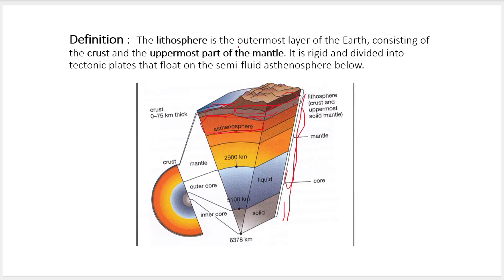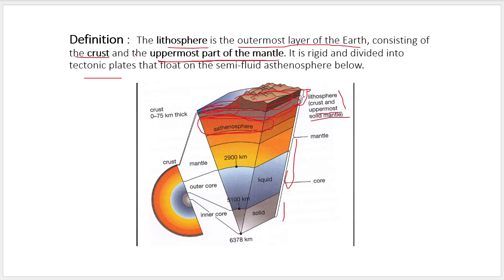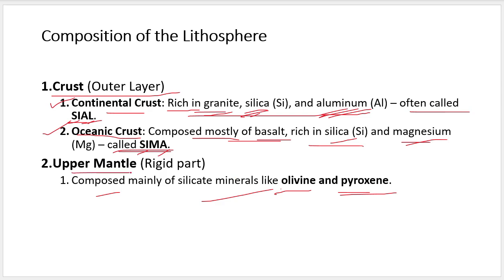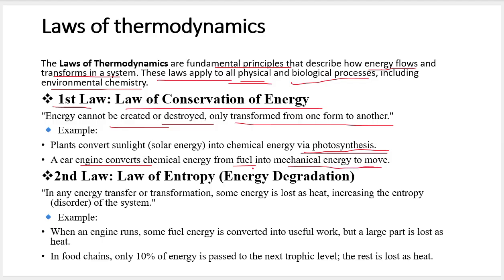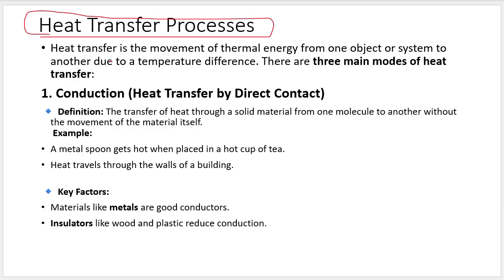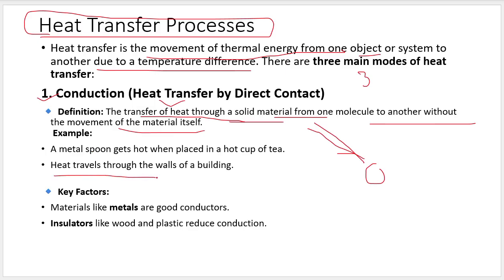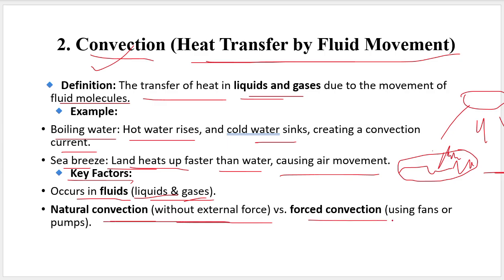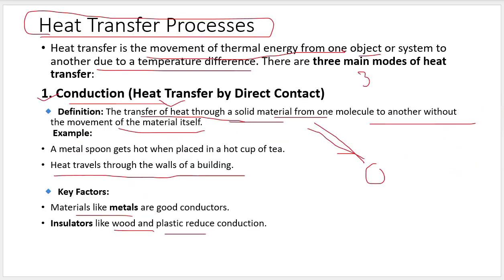UGC NET PAPER 2 PREPARATION | Lithosphere, Law of thermodynamics | Unit I # environmental SCIENCE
Welcome to UGC NET Exam preparation Youtube channel,  Prepare for UGC NET paper 2 environmental science with my lacture video. I will try my best to cover all topic which are mentioned in UGC NET syllabus and try to give exam related content.